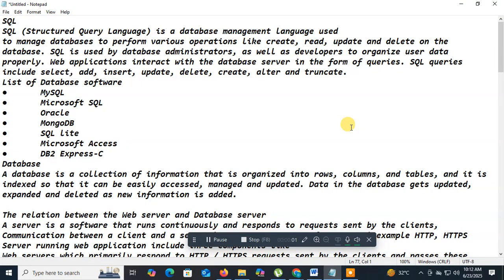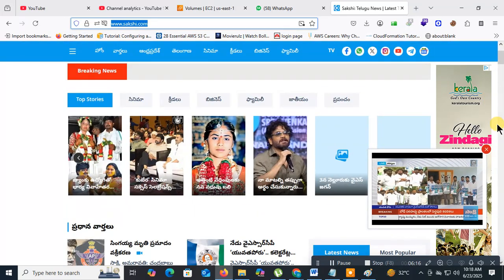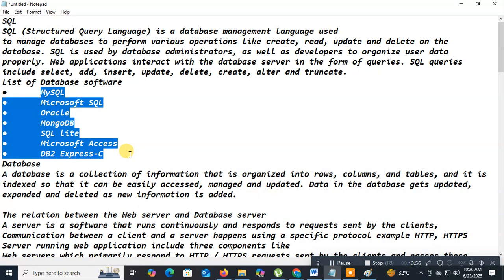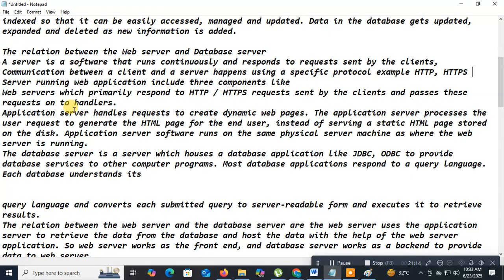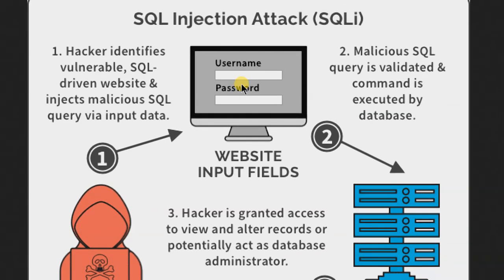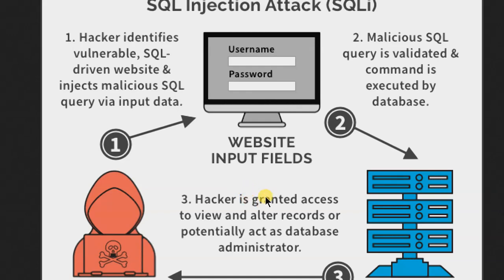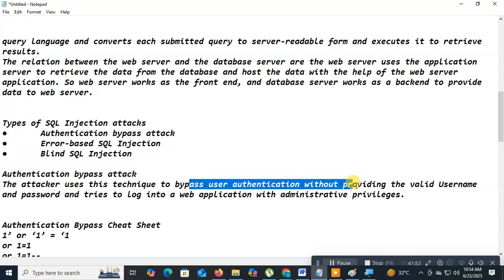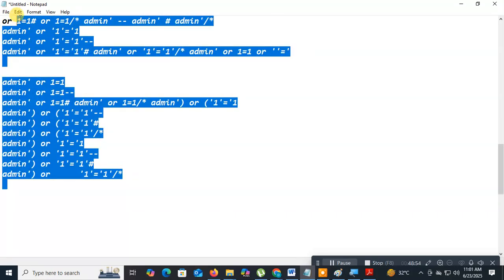SQL Injection Hacking Revealed - How Websites Are Vulnerable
🌐💻 Are you ready to dive deep into the world of cyber security? In today’s thrilling episode, we uncover the ins and outs of website hacking with a focus on **SQL injection**! Join us as we break down this powerful attack method, demonstrating how it operates, its potential consequences, and vital protection measures to keep your online presence secure. Whether you’re a beginner in tech or an aspiring ethical hacker, this video is packed with essential info and eye-opening revelations! 🔔🔒